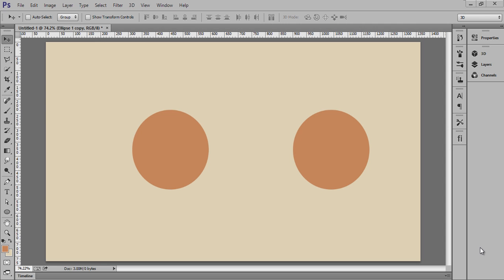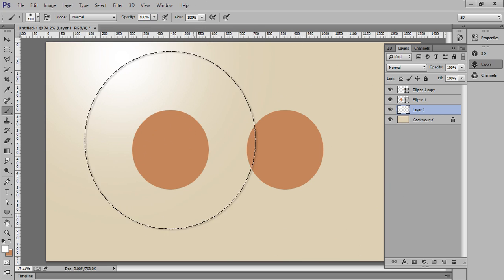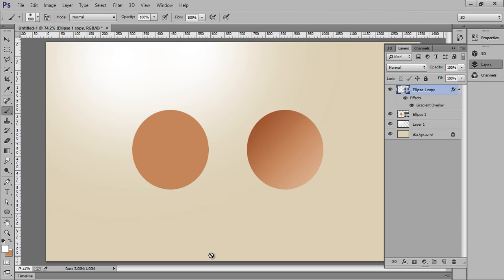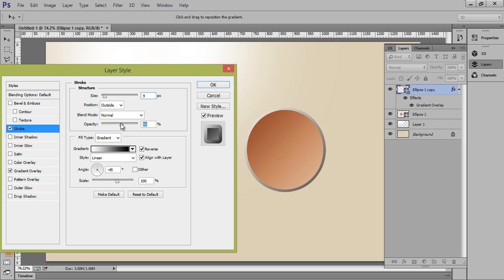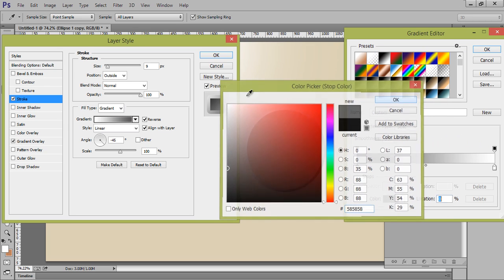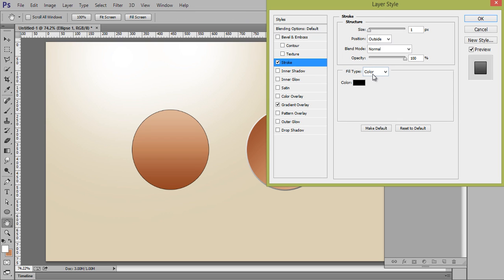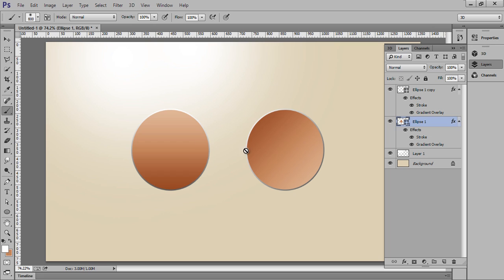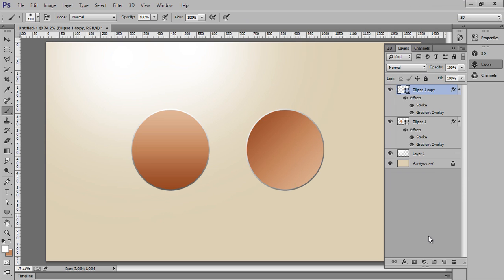Photoshop Tutorial Quick Tips | Graphic Design lights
In this lesson we will learn to use basic lighting direction to create depth in design using Photoshop CC version